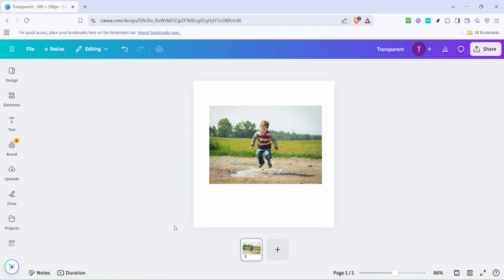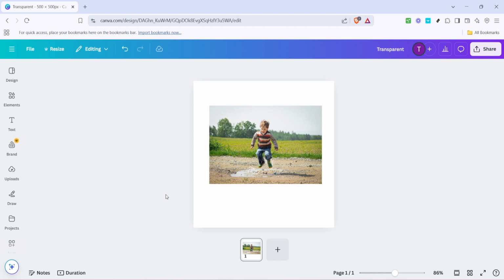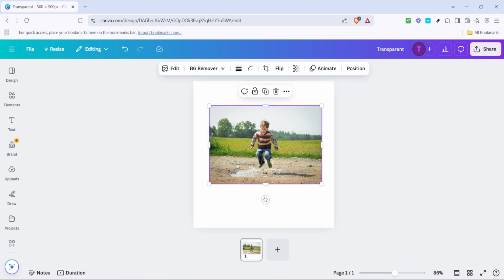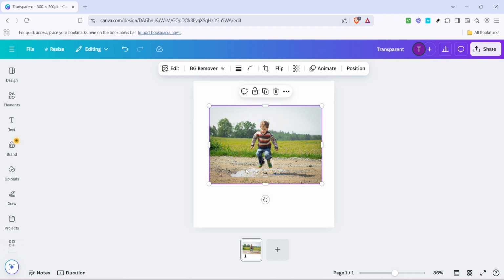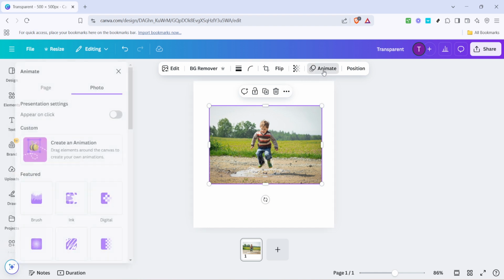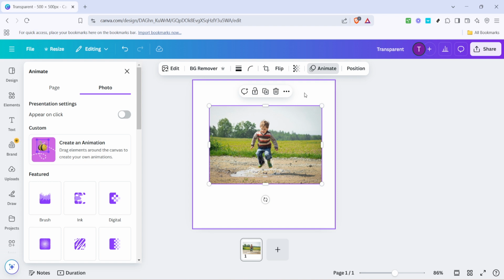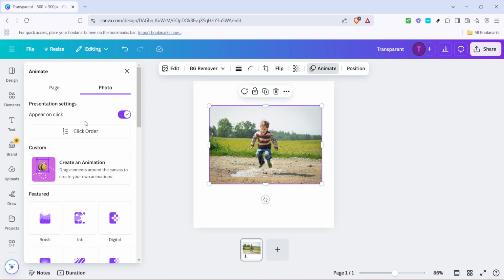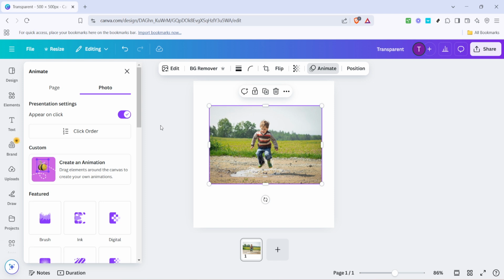How to Animate on Click in Canva (Full 2025 Guide)